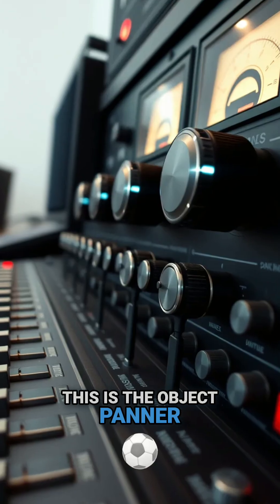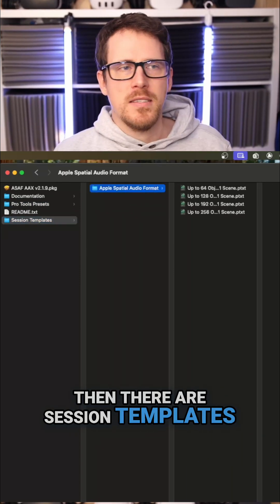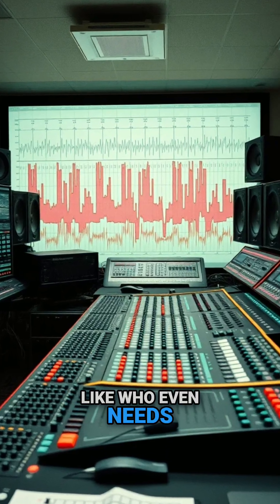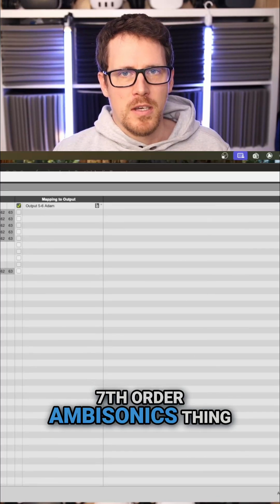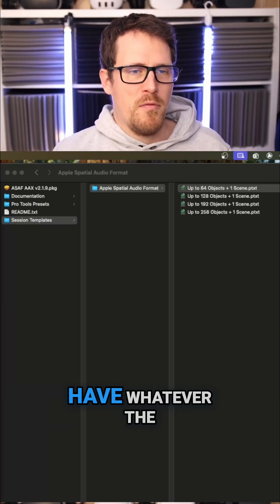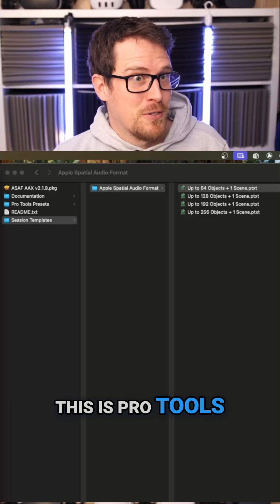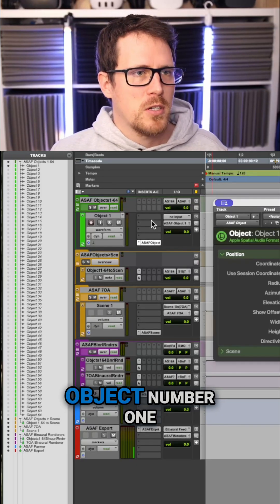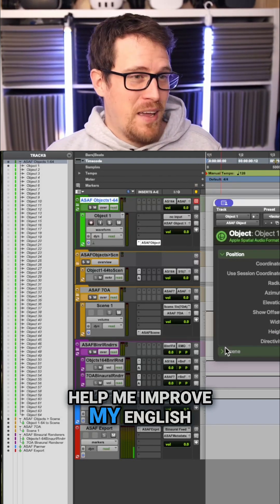ASAF Apple Spatial Audio Format First Look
Object panner unboxed! Pro Tools presets & session templates galore—up to 256 objects?! The setup is a *bit* annoying (it's not Reaper!). Let’s start with object one, routed to a routing folder...